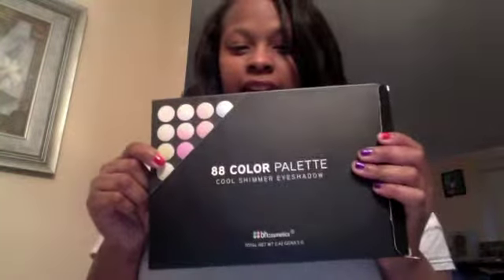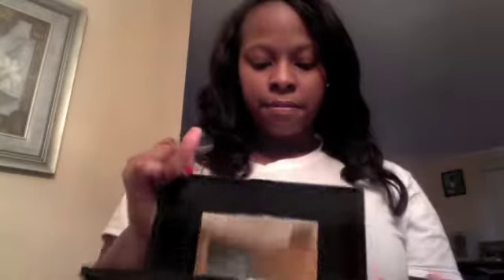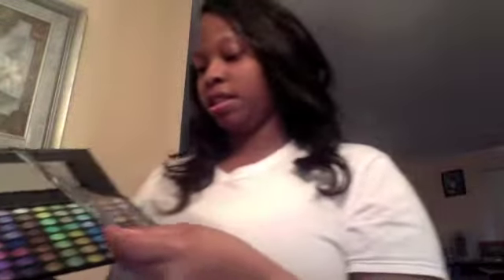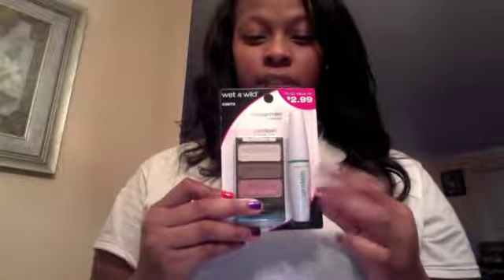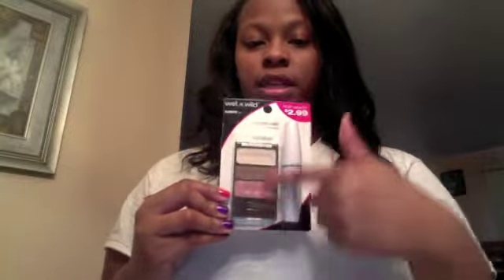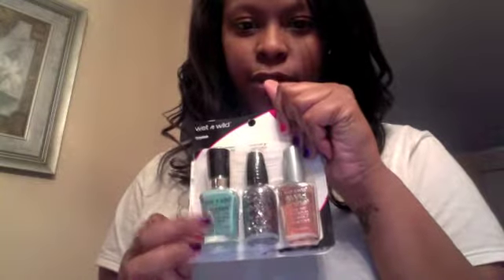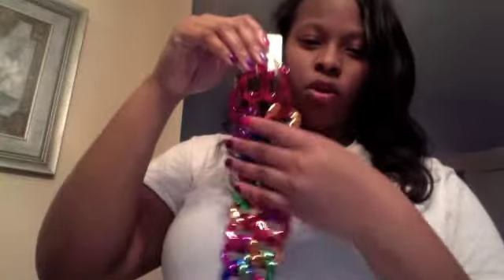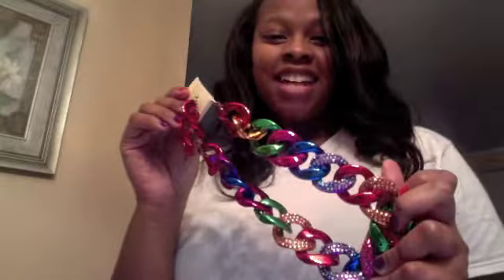NNJ28's Gift Show and Tell by MEEEEEE Jay AnnMarie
I"M BaaaaaaaaaaaaCK!!

So Grateful for NNJ28 to have sent me this Awesome GIFT i had to SHARE!!!

Facebook.com/Talentedjay